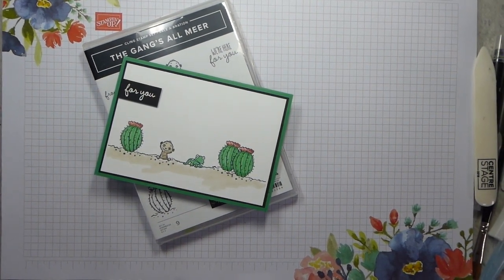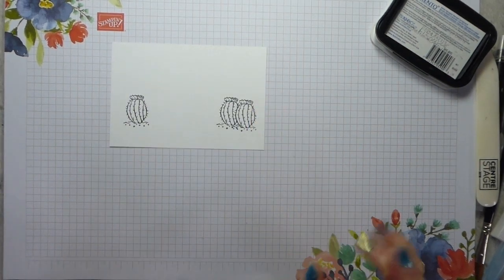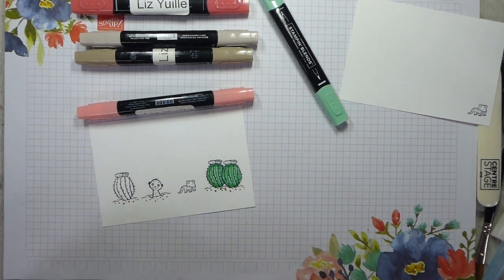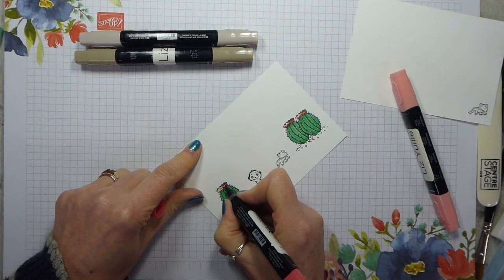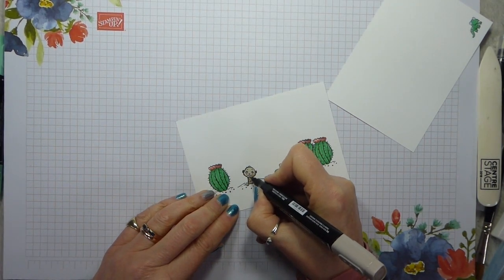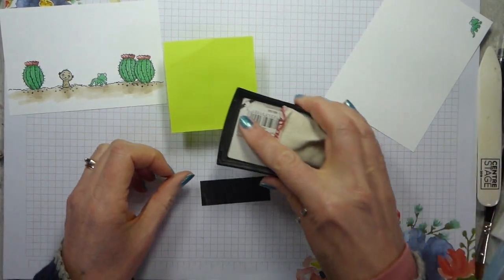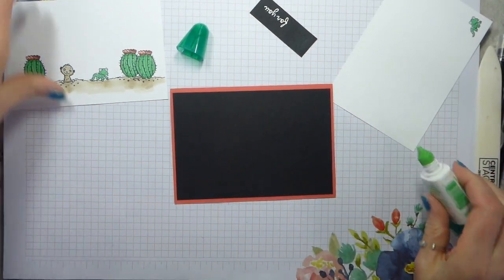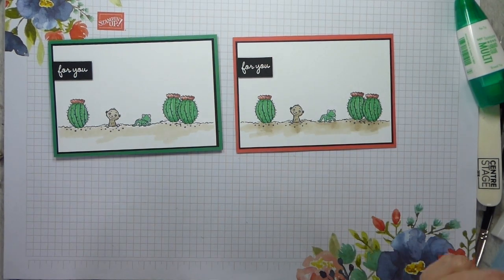The Gangs All Meer Cute Cactus Card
JNY3ZW2M

The Gang's All Meer Cling Stamp Set (English) [152294] - Price: £0.00
Call Me Clover Stampin' Blends Markers Combo Pack [147282] - Price: £8.50